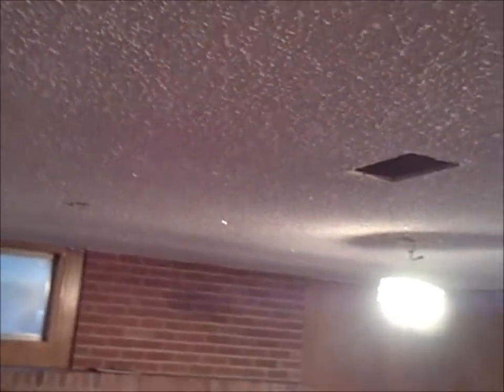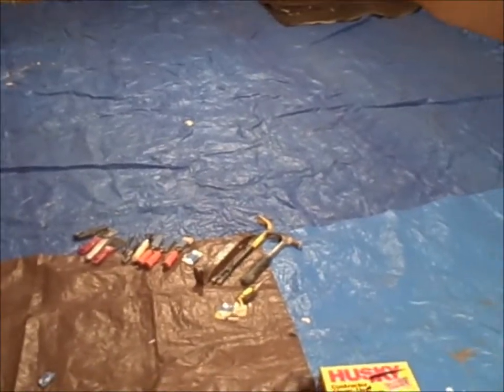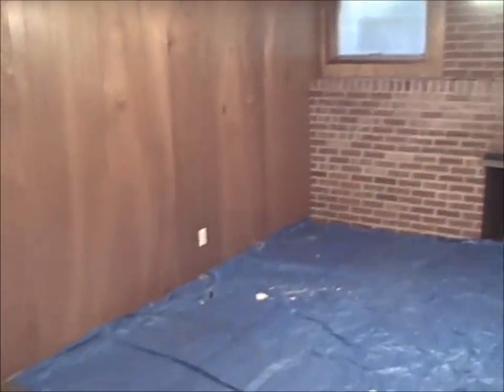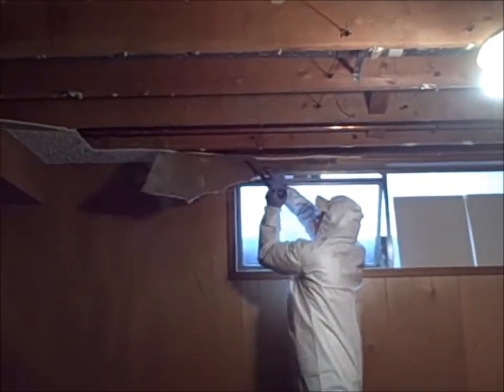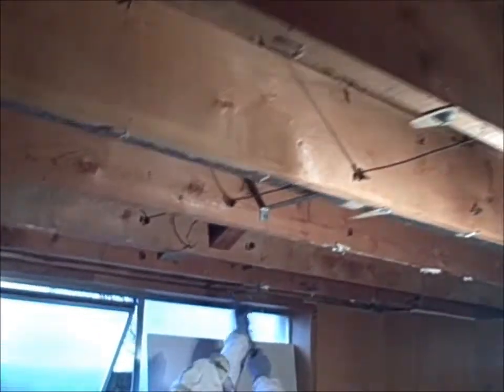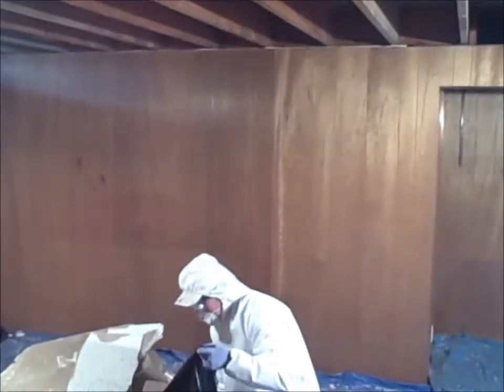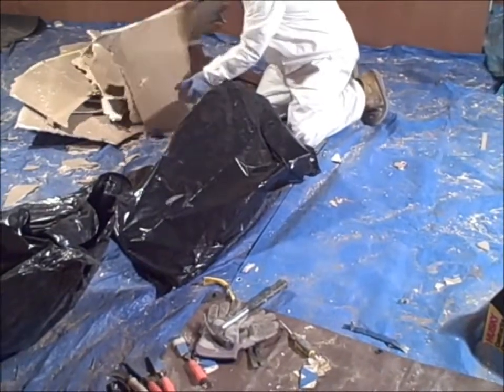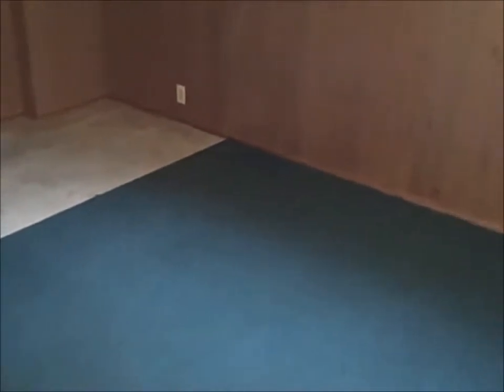West Seattle Neighborhood Popcorn Ceiling Removal Project